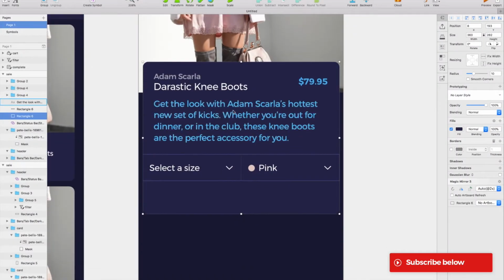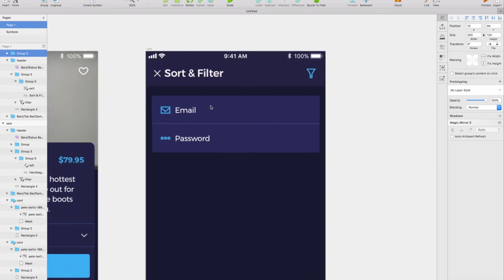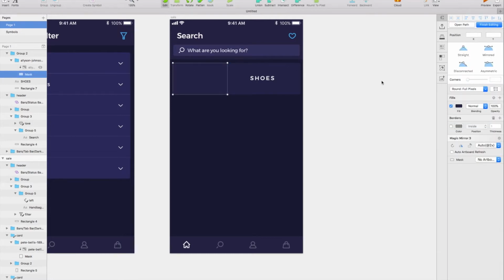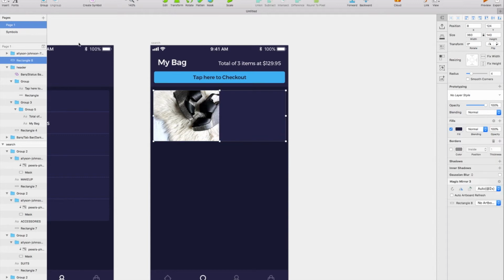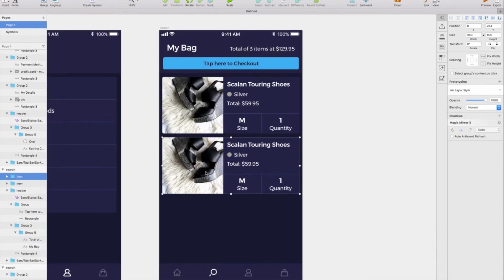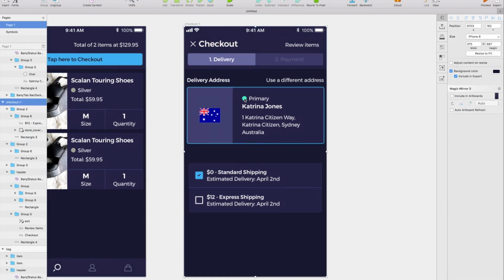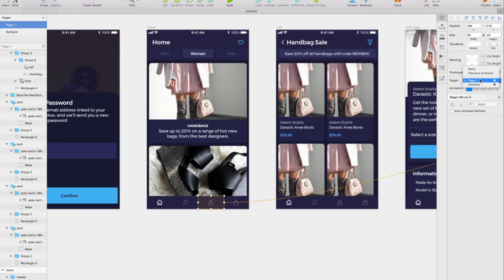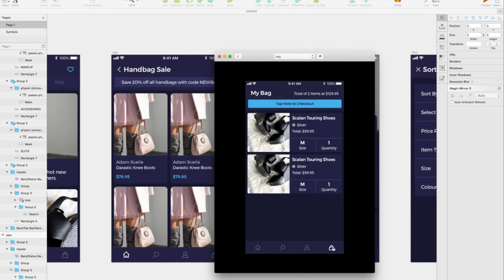UI/UX App Design | How to Design A Shopping App #4 | Prototype & UI Design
In this App Design Tutorial Series, I'll show you how to take wireframes for a shopping app from start to working prototype.